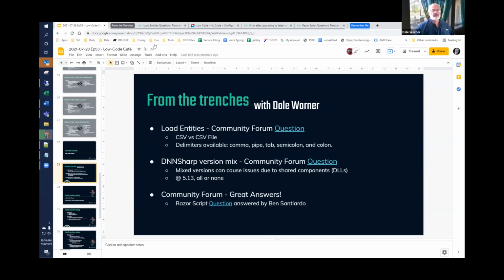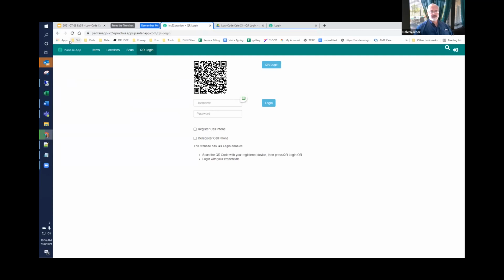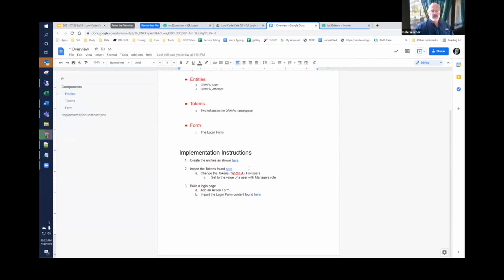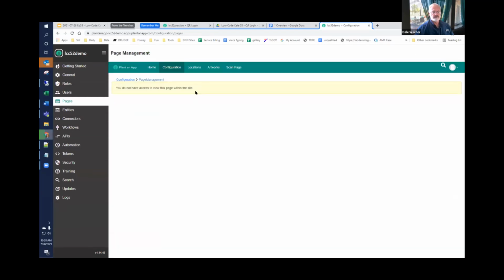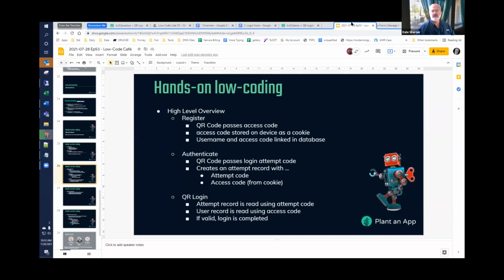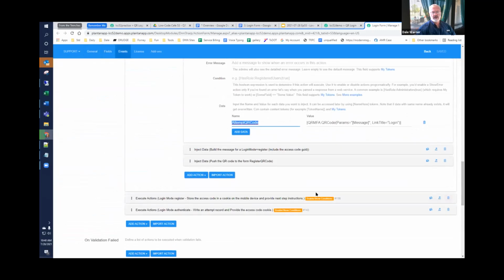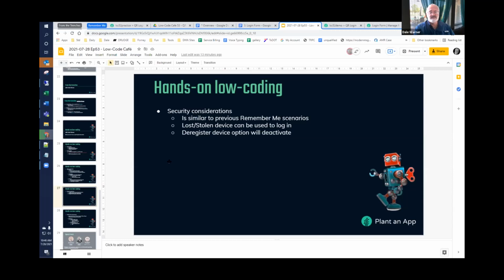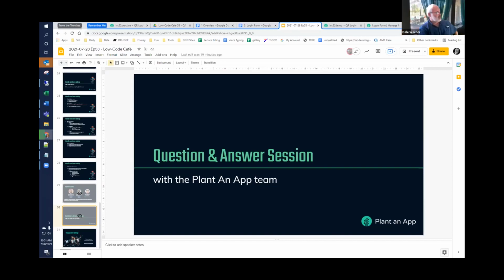Still Remember Me? Secure Login Using QR Authentication | The Low-Code Café #53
00:00  Welcome

02:17  Product Roadmap Updates w/ Reza
  Support for 1 year back - 9.6.1
  RC 8/4, Release 8/11

06:31  From the Trenches w/ Dale
 ___ Questions and Answers from the Community Forum

12:00  Low-Code Development w/ Dale
12:55 ___ Demonstration of QR Login feature
14:30 ___/// Register Cell Phone
15:10 ___/// Deregister Cell Phone

16:40 ___ Google Docs: the links to the software discussed in this episode

18:10 ___ Overview of what we will accomplish today: Installing the feature on a website
19:25 ___/// Creating the Entities
23:10 ___/// Creating the Tokens
24:25 ___/// Creating the page
25:50 ___/// Creating the Action Form
27:00 ___/// Testing the QR Login Feature

29:08 ___ Behind the scenes: Overview of how the feature works
34:55 ___/// Login Mode - blank: building the QR Codes
37:35 ___/// Login Mode - register: setting the access code cookie
38:20 ___/// Login Mode - authenticate: writing out the attempt record
39:40 ___/// QR Login Button - processing the login attempt

42:10 ___ Security considerations
43:00 ___ Possible Future Enhancements- 2FA and Ultra Secure
46:00 ___ Team discussion of QR Login

49:10  Summary and Closing Notes